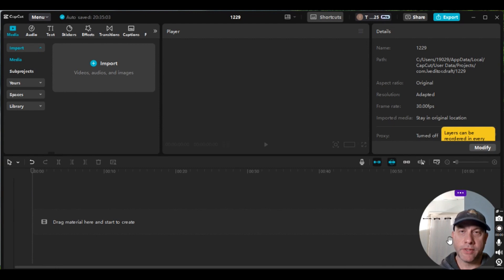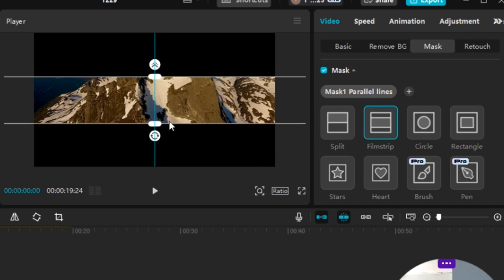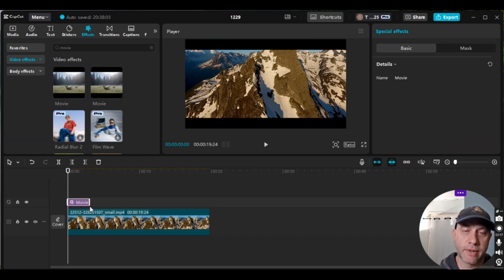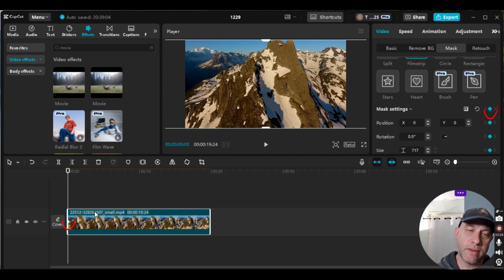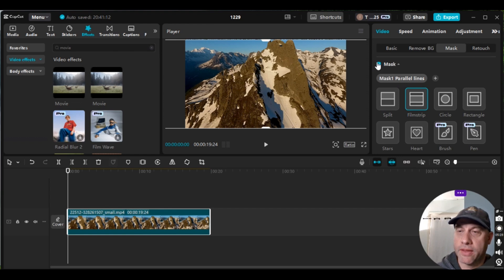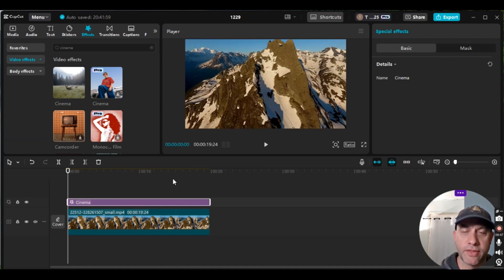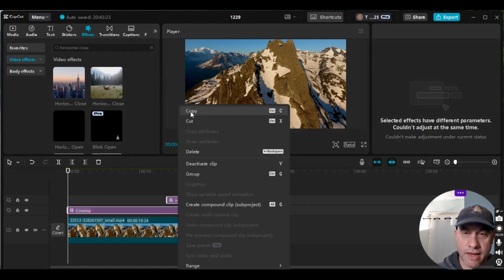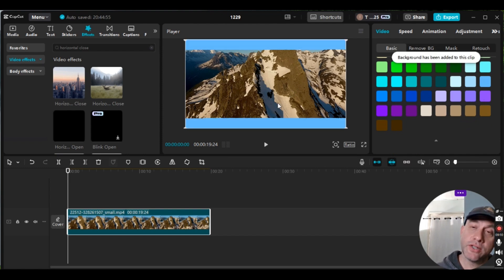How To Add Cinematic Bars In Capcut PC (Full Tutorial Using Masking & Effects)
Learn how to add cinematic bars in CapCut PC with this full tutorial! Whether you're creating a professional video or adding a cinematic flair to your content, this step-by-step guide covers everything you need to know. Using a breathtaking video of mountains as our example, we start by showing you how to create and adjust the thickness of cinematic bars using the Filmstrip Mask. Next, we demonstrate how to add cinematic bars using the "Movie" effect found under the Effects tab in CapCut PC.

Building on these basics, we explore how to make an ease-in cinematic bars effect with the Filmstrip Mask and Keyframes for smooth transitions. We also show you how to apply the "Cinema" effect under the Effects tab to create an elegant and seamless ease-in cinematic bars transition. To complete your project, we guide you through designing an outro with closing cinematic bars using the "Horizontal Close" effect under the Effects tab. Finally, we explain how to customize the color of your cinematic bars to add a personal and unique touch to your videos.

This tutorial is perfect for video editors who want to elevate their projects with professional-looking cinematic effects.

Timestamps:

00:00 Intro
00:10 Import Video Clip From Computer And Add To Timeline
00:32 Create And Adjust Thickness Of Cinematic Bars Using Filmstrip Mask
01:58 Add Cinematic Bars Using Movie Effect Under "Effects" Tab
03:02 Create An Ease in Cinematic Bars Effect Using Filmstrip Mask and Keyframes
04:41 Create An Ease In Cinematic Bars Effect Using Cinema Effect under the "Effects" Tab
05:58 How To Create an Outro With Closing Cinematic Bars Using "Horizontal Close Effect Under "Effects" Tab
07:15 How to Change Color of Cinematic Bars in Capcut PC (End)